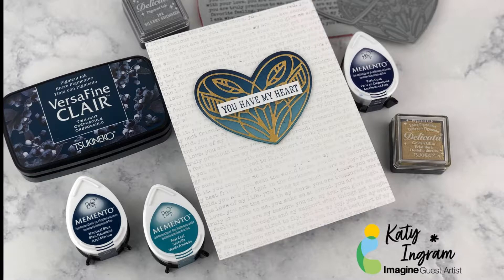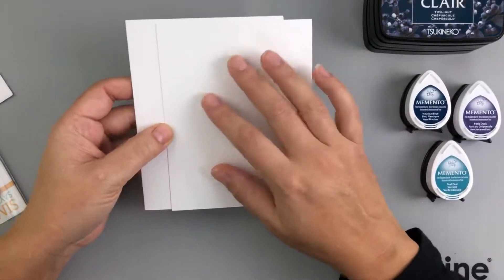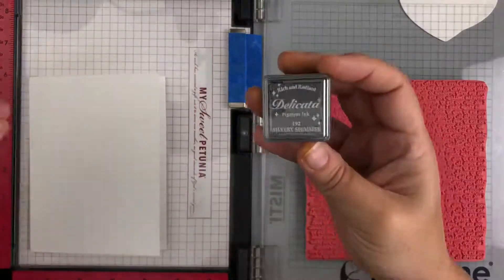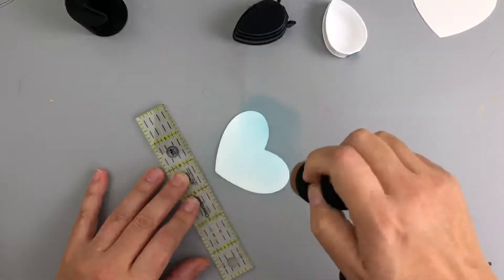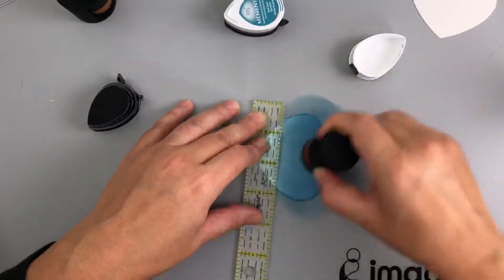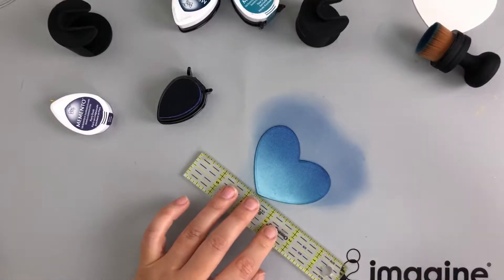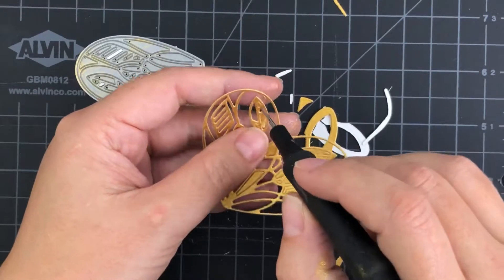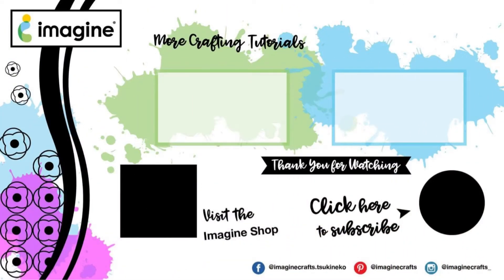Imagine Crafts DT Guest Artist - How to Create a Simple Ink Blended Masculine Valentine Card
Hello my friends! Katy here and In today’s crafting video tutorial, I show you how to make a simple ink blended masculine card using some Memento, Versafine Clair and Delicata inks.  This is a great project for that special someone in your life for Valentine's Day.

Art Supplies Used:
By Imagine
• Memento Ink Pad – Teal Zeal, Nautical Blue, Paris Dusk